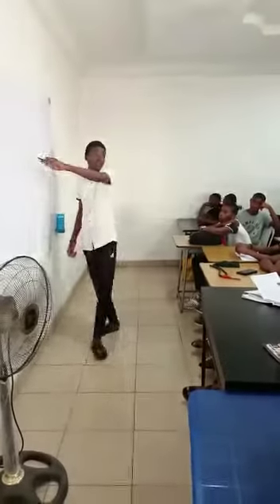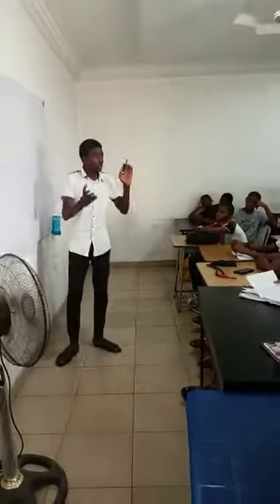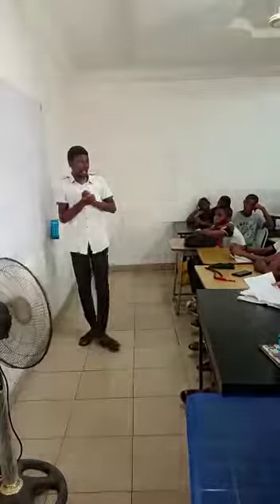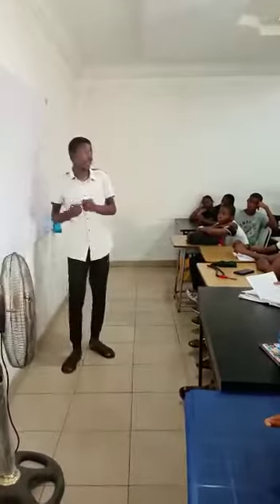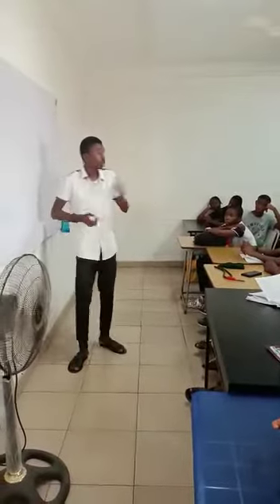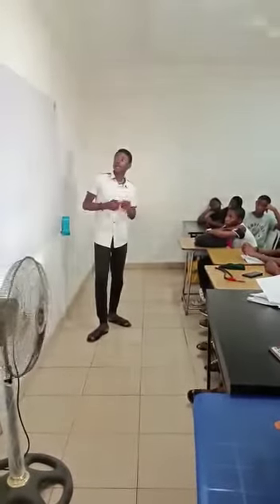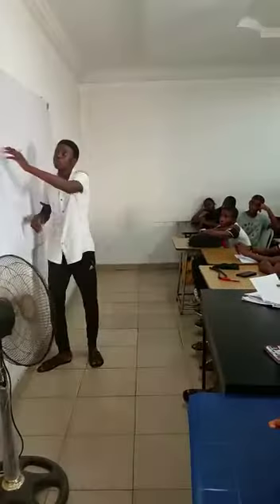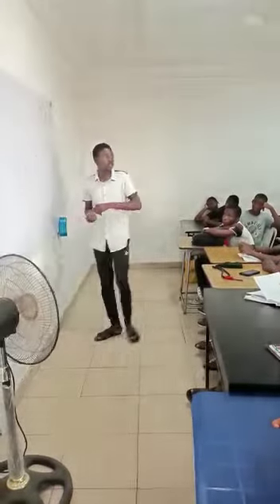Digital Minds Study Centre